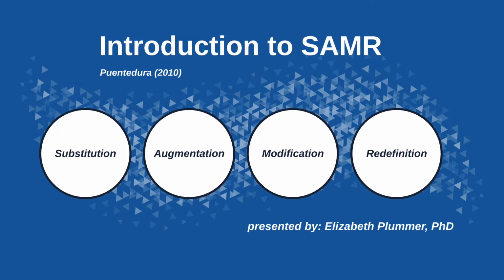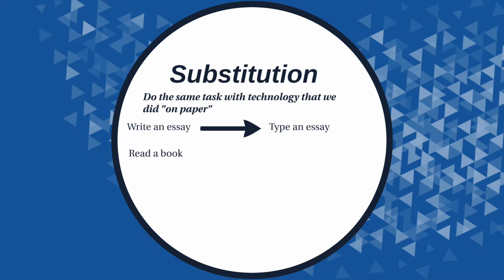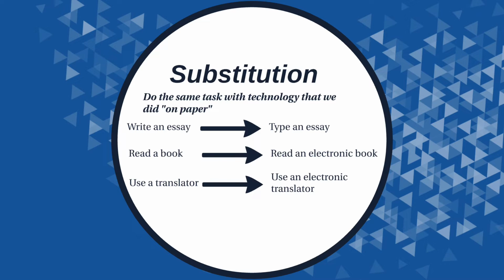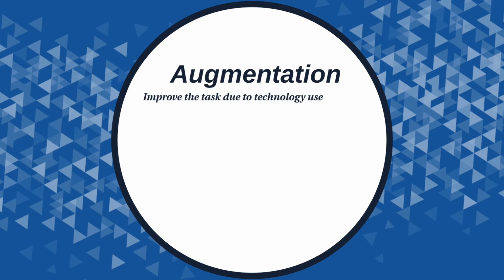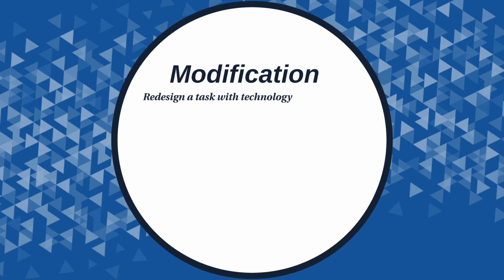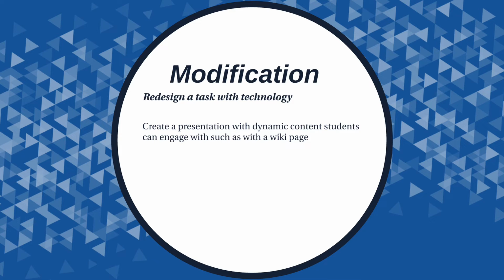Introduction to the SAMR model | Teaching with Technology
In thinking about the language classroom, teachers can consider the ways in which they are using technology at different levels through the SAMR model. This video introduces the model and provides examples for each of the levels.

Dr. Elizabeth Plummer has been teaching for more than twenty years and is a specialist in language learning and technology.